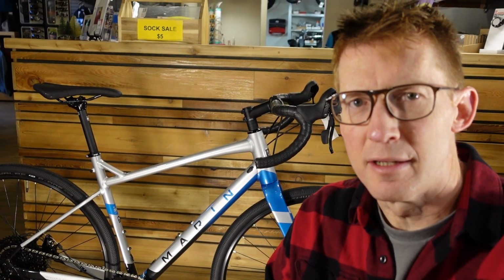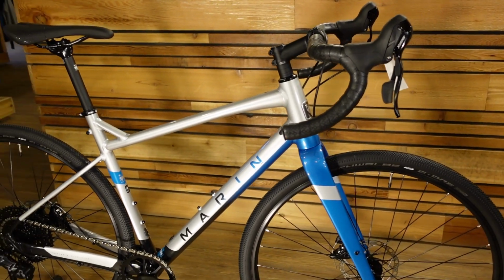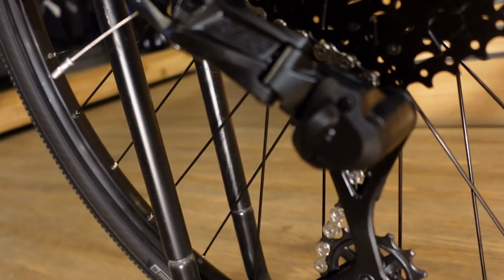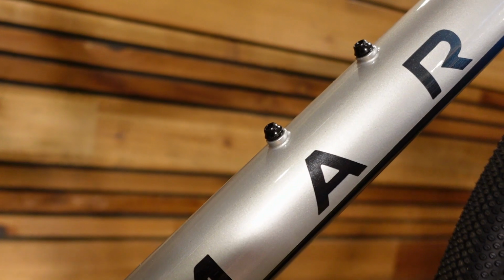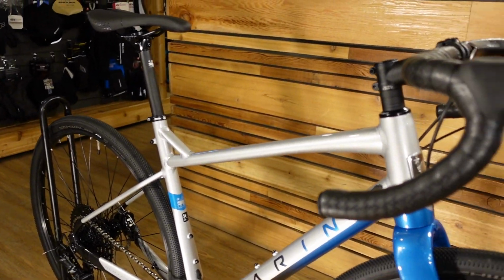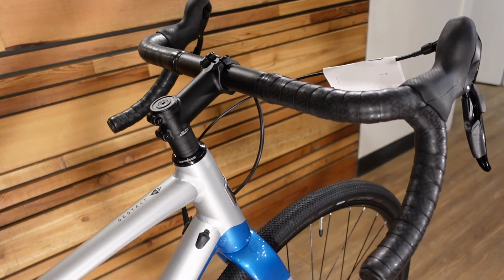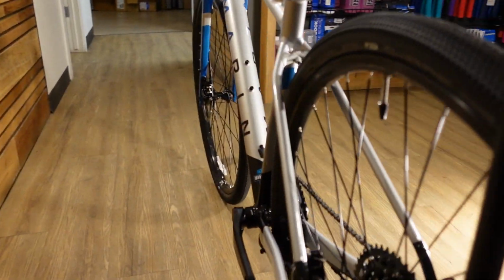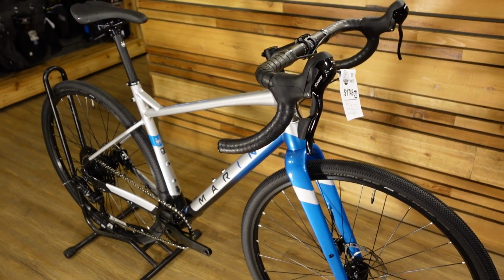Marin Gestalt X10 | Is this the best budget Gravel Bike on the market?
2021/ 2022 Marin Gestalt X10
$1749 Canadian / $1299 USD
24.3 lbs

Available in 6 sizes: 50cm, 52cm, 54cm, 56cm, 58cm, 60cm

Frame: Series 3 Beyond Road, 6061 Aluminum, Tapered Head Tube, Relieved BB, Internal Cable Routing, Mudguard and Rack Mounts, Flat Mount Disc, 142x12mm Thru-Axle

Fork: Marin Full Carbon w/ Tapered Steerer, 12mm Thru-Axle, Flat-Mount Disc, Fender Eyelets

Rims: Marin Aluminum Double Wall, 19mm Inner, 24mm Tall, Disc Specific

Tires: Schwalbe G-One Performance, 700Cx40mm, Folding Bead

Derailleur: MicroSHIFT Advent X 10-Speed Wide-Range

Shift Lever: MicroSHIFT Advent X 10-Speed

Crankset: Forged Alloy 1x10, Hollow CrMo Spindle, Narrow Wide 42T

Bottom Bracket: External Sealed Cartridge Bearings

Chain:KMC X10

Cassette: SunRace 10-Speed, 11-51T

Brakes: Tektro MD-C500 Dual Piston Road Mechanical Disc, 160mm Rotor

Brake Levers: MicroSHIFT Advent X

Handlebar: Marin Butted Alloy, Compact 16º Flared Drop

Marin Shock Absorbing Perforated Tape

Headset: FSA Orbit IS, Sealed Cartridge Bearings, 1 1/8” x 1 1/2”

Seatpost: Marin Alloy, 27.2mm

Saddle: Marin Beyond Road Concept